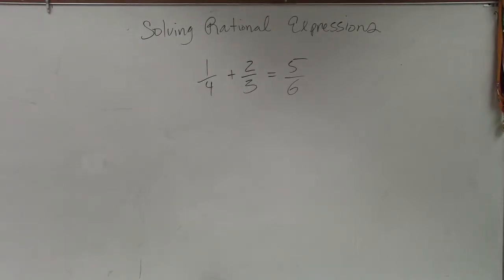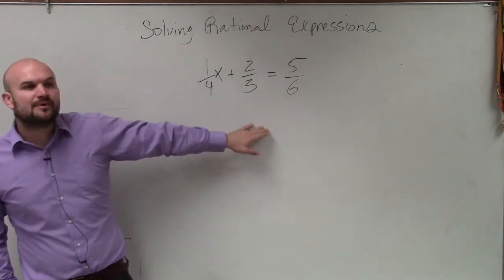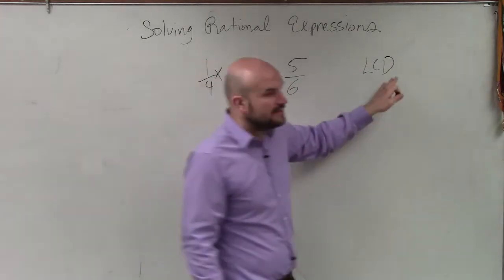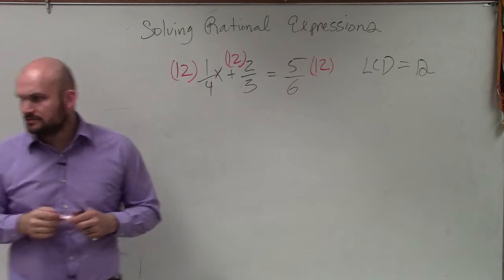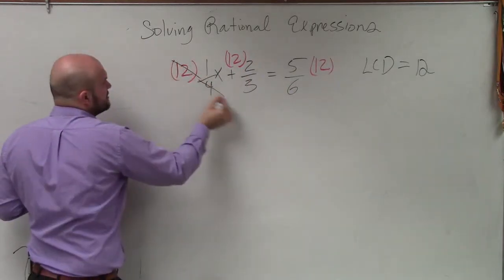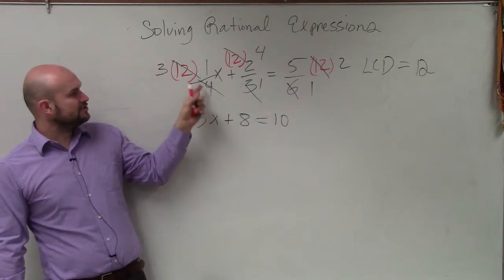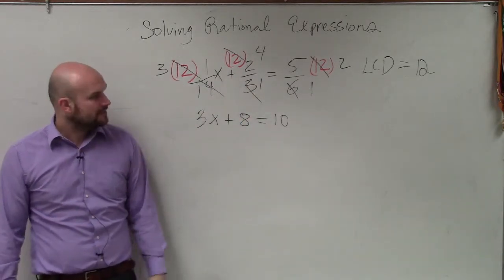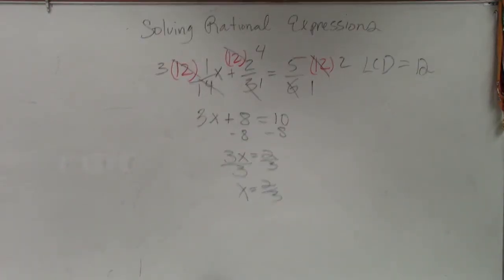Multiply a whole equation by LCD to solve an equation with fractions, (1/4)x+(2/3)=(5/6)